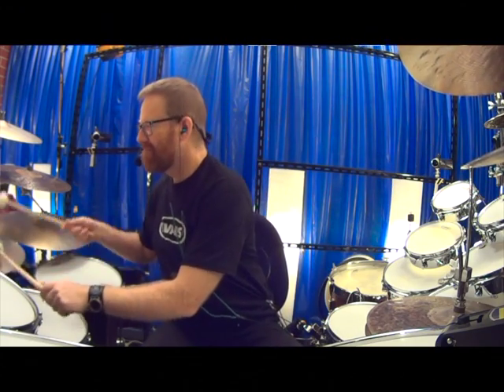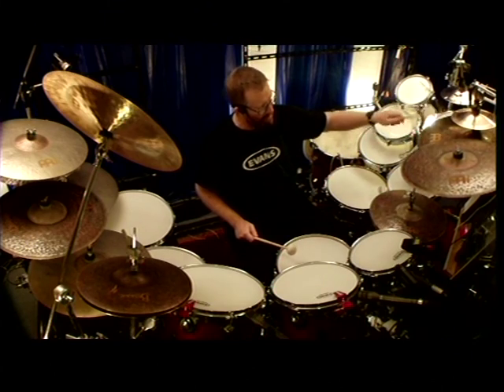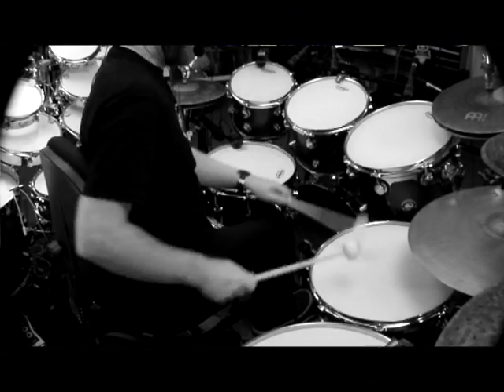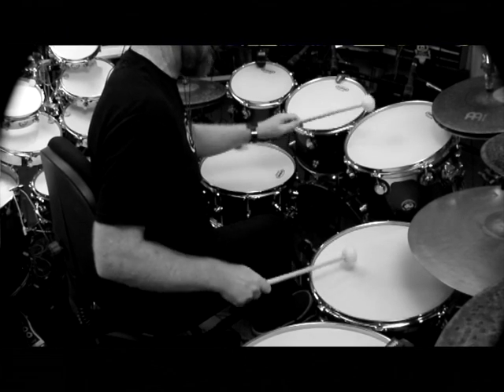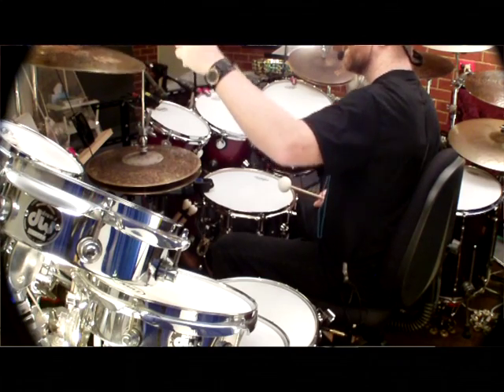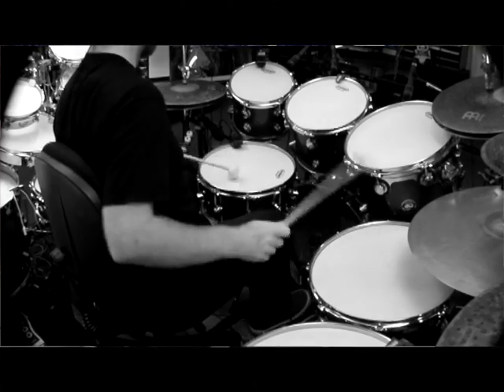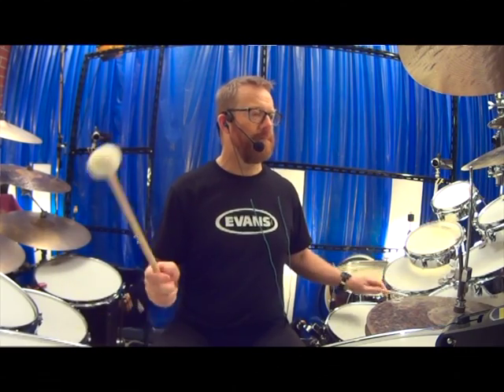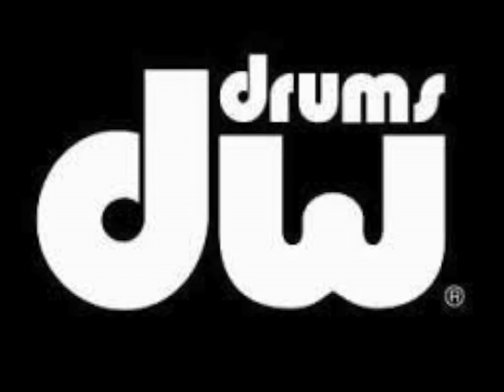Drumshow 626 2of4 Soundtrack Ideas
This video is about Soundtrack Ideas